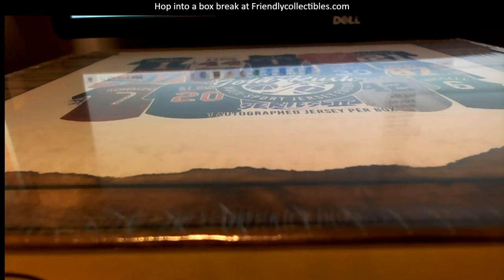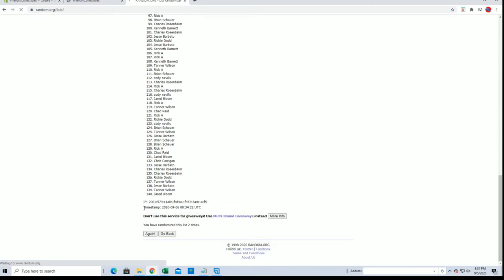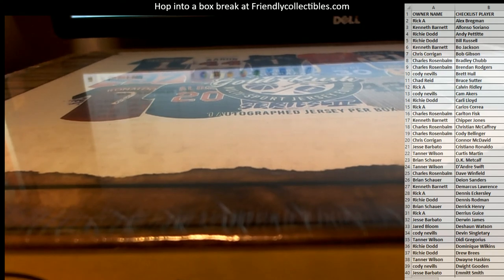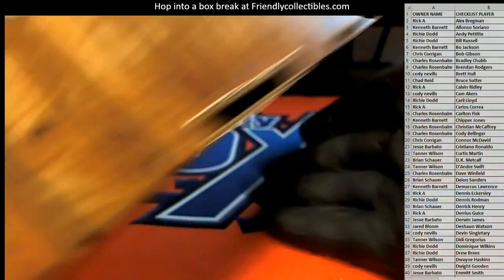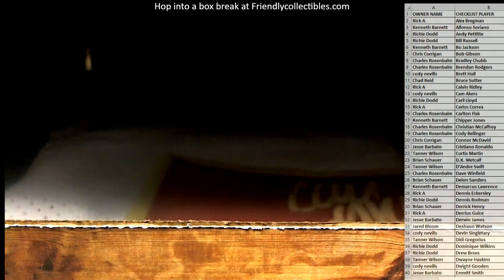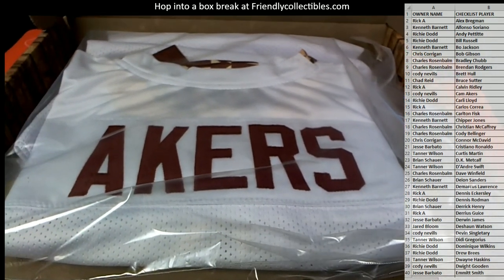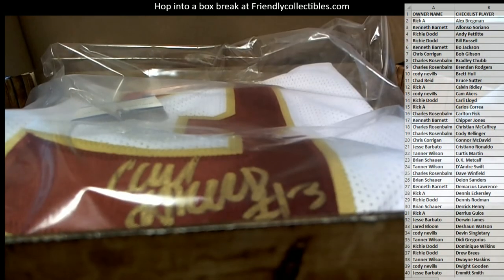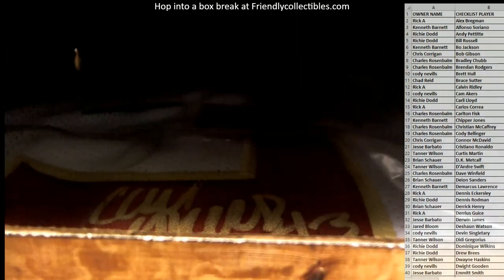2020 Gold Rush Autographed Multi Sport Jersey Edition Series 2 Box ID 20GRMSJERS2139